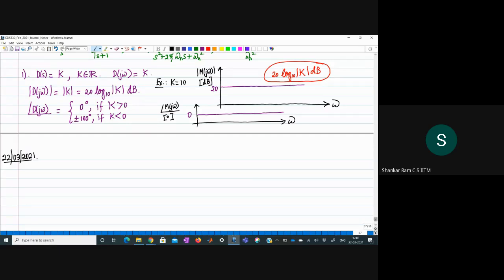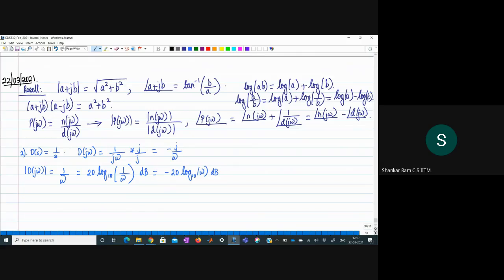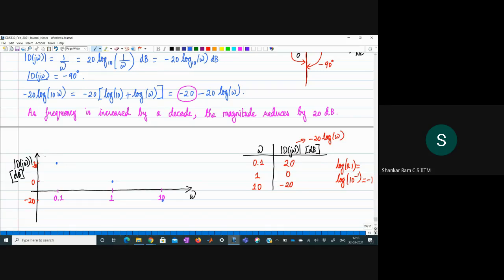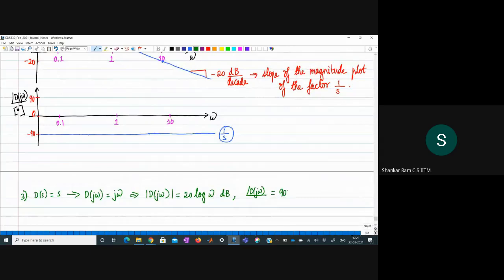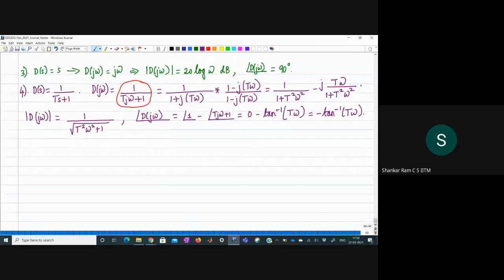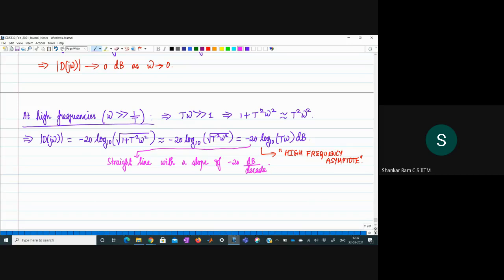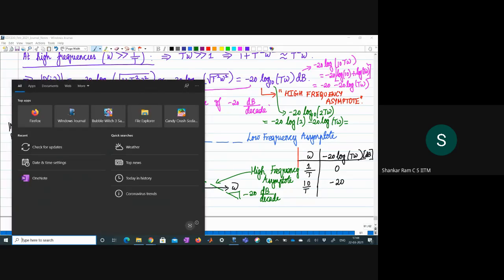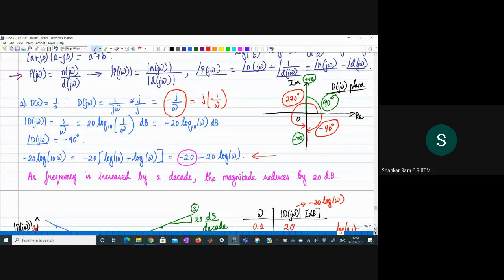16 Lecture ED5330 Mar 22 2021